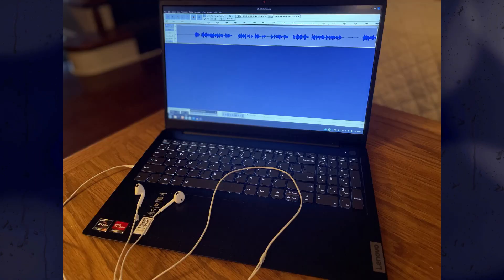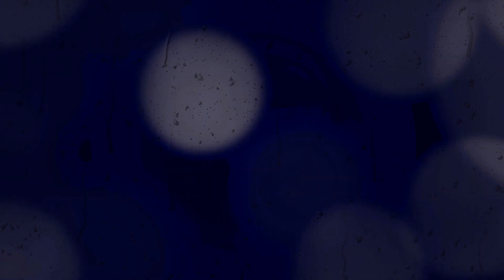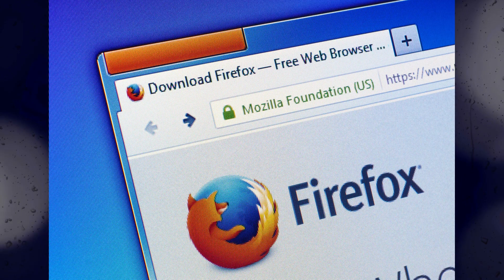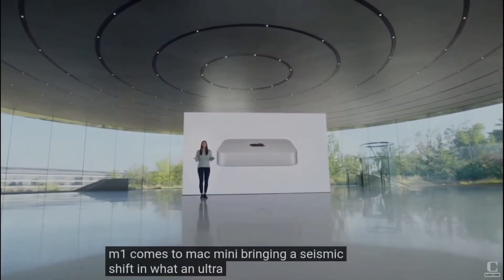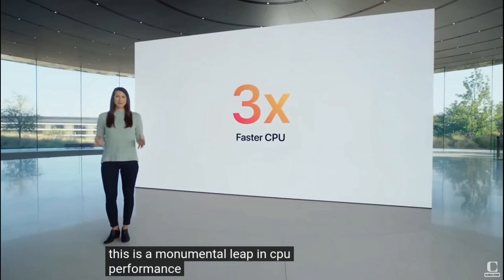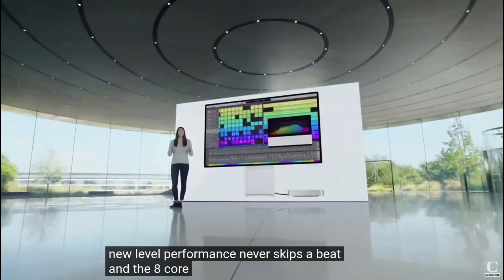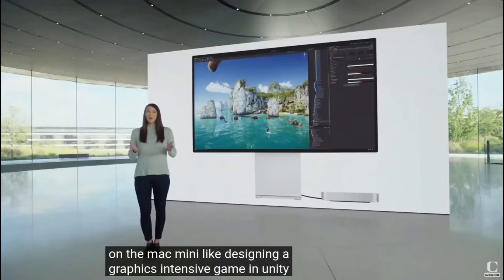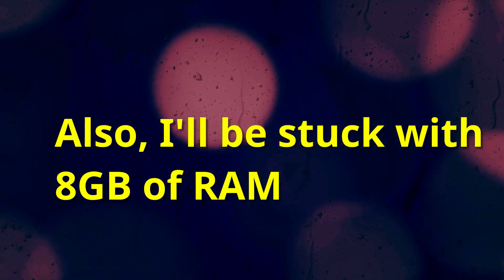Mac Mini Is Coming!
I went and bought a used M1 Mac Mini - lemme tell you about that

Created with Kdenlive, Audacity, Libre Office, Gnu Image Manipulation Program (GIMP) and Bing Create

New, Used, and Refurbished Macs (macsales.com)

Apple Refurbished Products: Refurbished iPhone, iPad & Macbook (jemjem.com)

RefurbMe: Refurbished Apple Products Compared

Used Macs - Buy Cheap Refurbished Apple Computers & Laptops (macofalltrades.com)